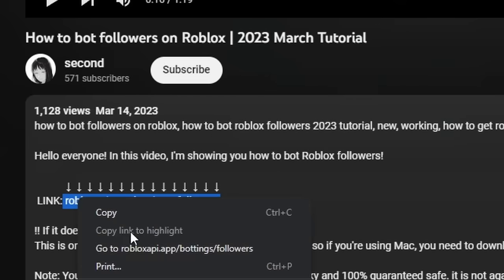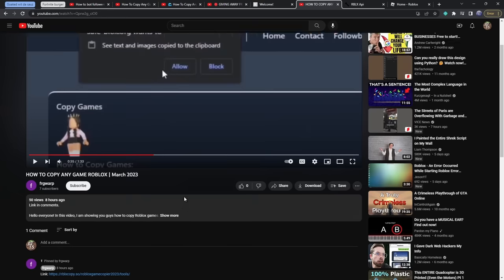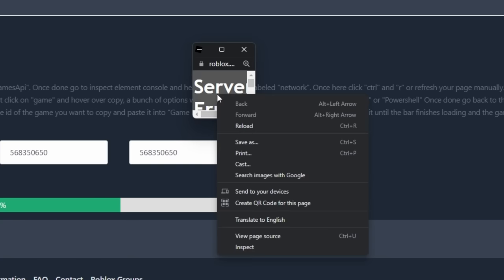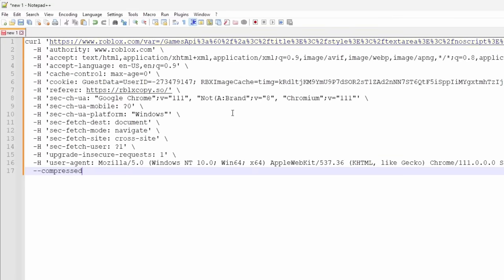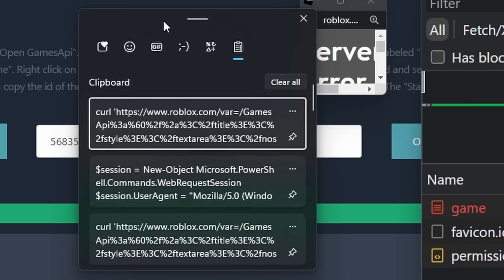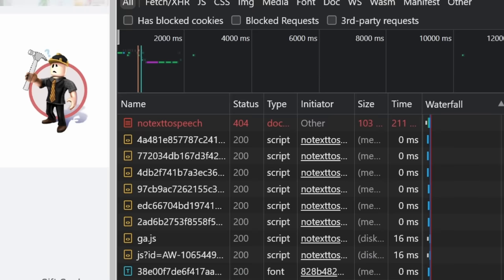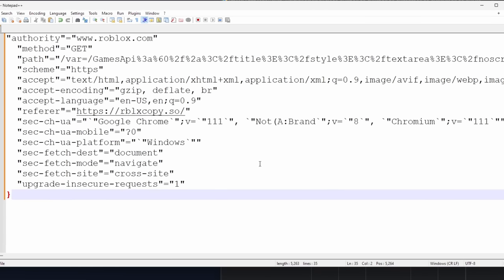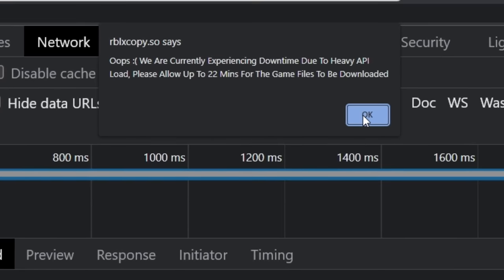The Best Roblox Scam I've Seen!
A lot of Roblox scams that I cover are obvious to spot. You usually get a gut feeling when you are about to send over some information that will compromise your account. However, with this scam, things are different. With the large number of scam videos pointing on YouTube pointing to the same website plus the "official" presentation of the video, many people believe these videos.

What makes things even worse is that since YouTube removed dislikes, it's almost impossible to tell at a glance whether or not these fake tutorials are helpful or malicious. Pro tip, mark these down in your "Roblox scams" list. And for me, this scam is at the top of my list. It is the best Roblox scam I've seen.

TIMESTAMPS
00:00 - The Bait
03:13 - Active Scams
05:31 - The Grimy Details
06:34 - Complexity of Scam
07:36 - Scamming Myself
08:51 - Secure your account